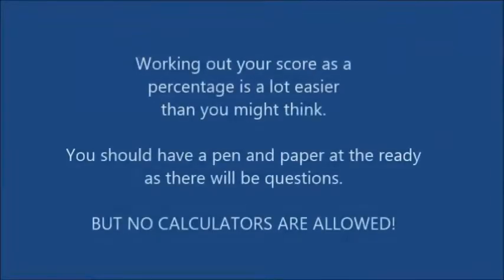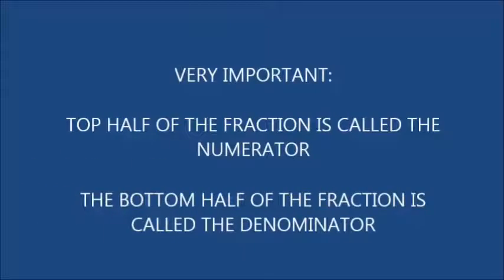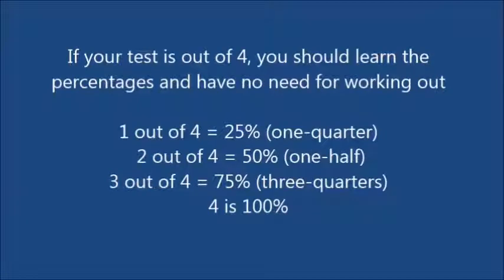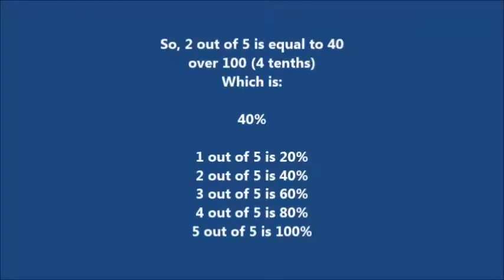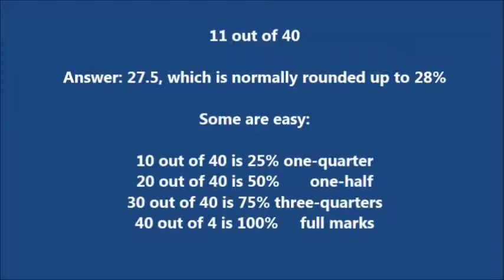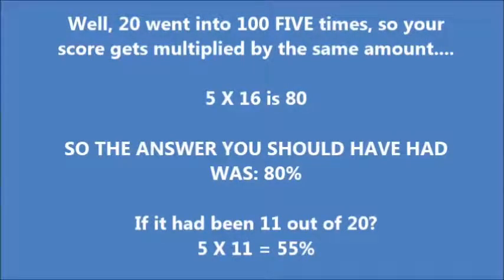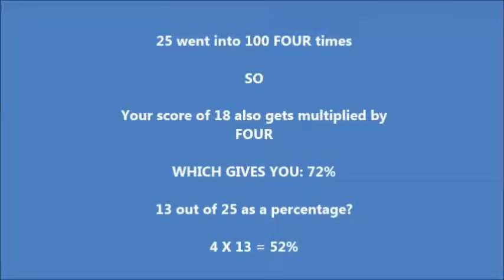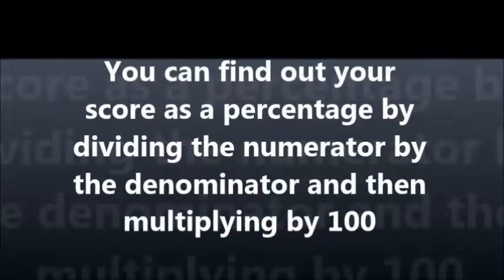The Magic Numbers That Make Percentages Very Easy %%%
Working out your score as a percentage can be done in your head If the maximum amount is any of the following the numbers; 1, 2, 4, 5. 10, 20, 25, 40, 50 or 100.

Find out why by clicking on the video.

Do you struggle to work out percentages? After watching this masterclass in simplicity, you will struggle no more. Students of all ages will benefit enormously from this video lesson.

A stunninglad1
Learning Math
Production
MMXVIII